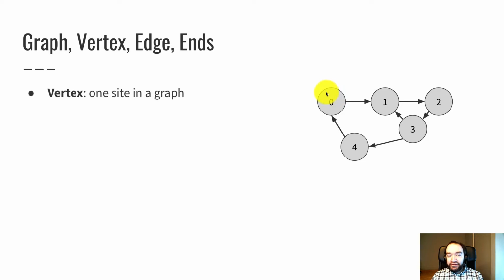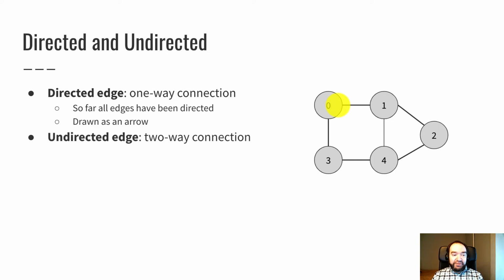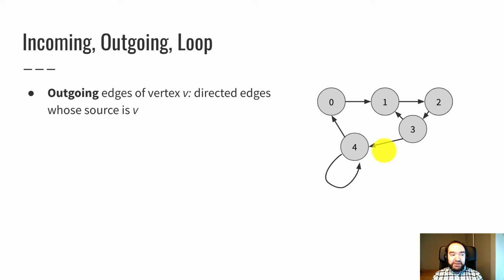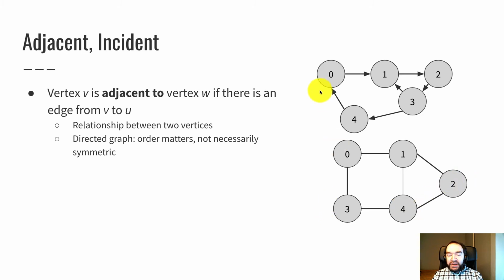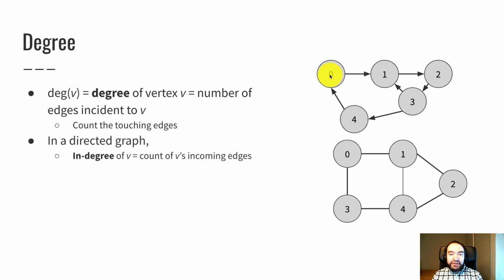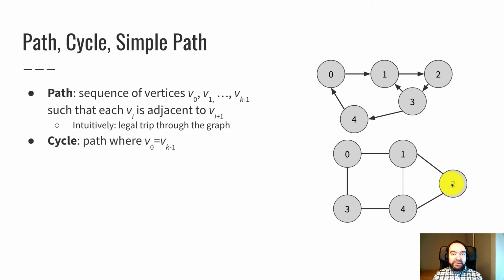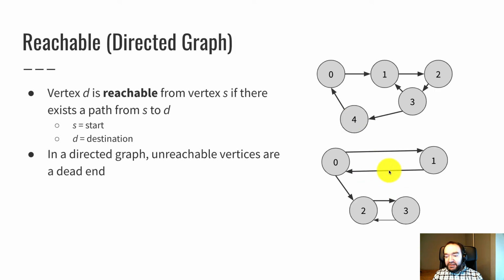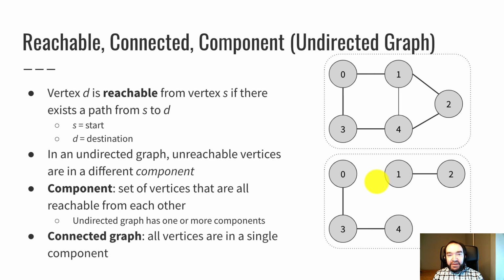Graph Terminology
Terminology used with graphs.